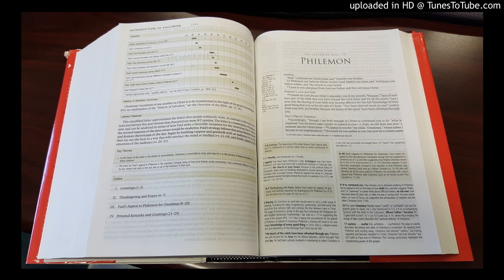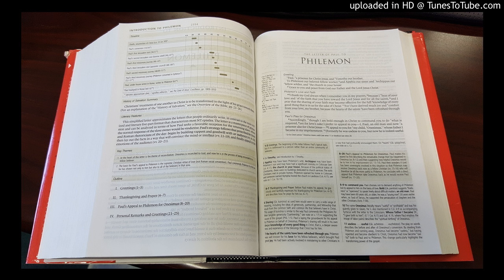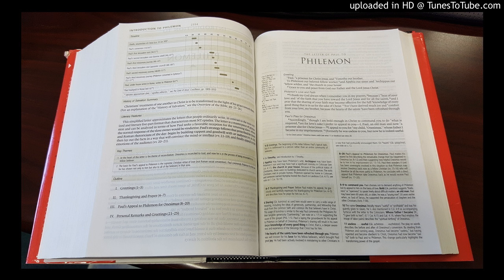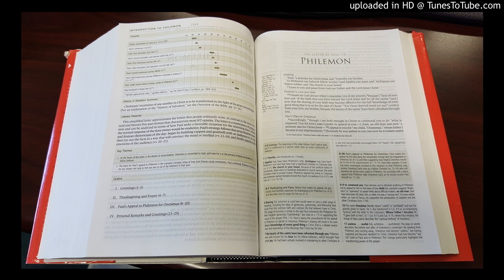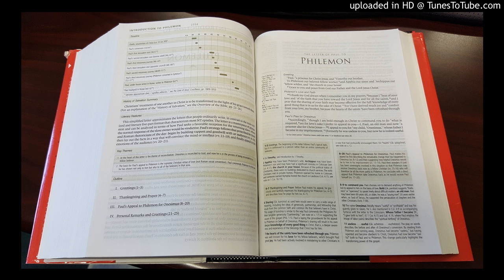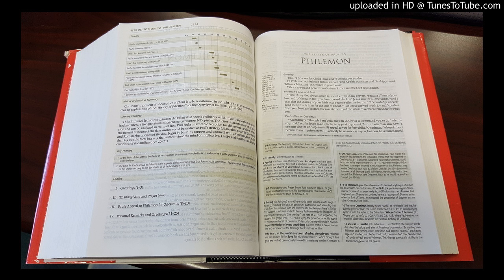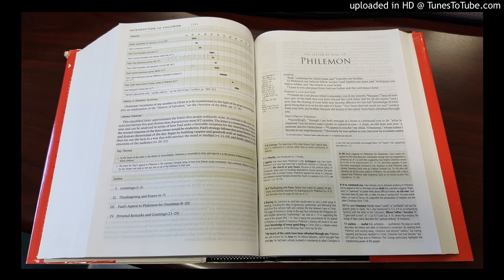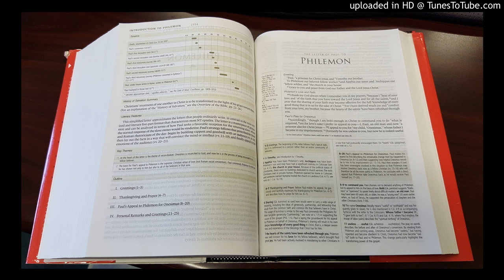Judges: Discipline and Deliverance, Part 2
Judges 10:10-16

Title and outline based on Paul House, Old Testament Theology (Downers Grove, IL: InterVarsity, 1998).